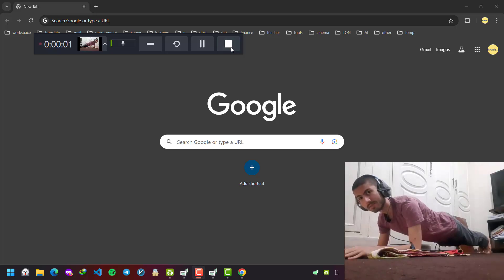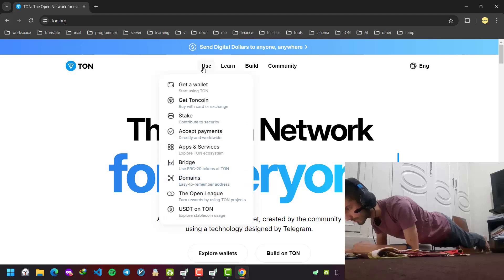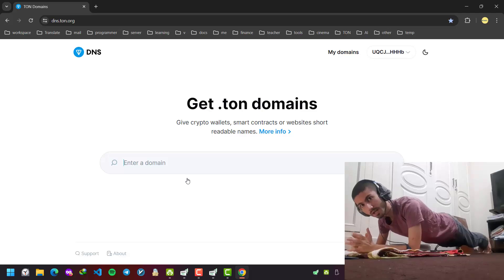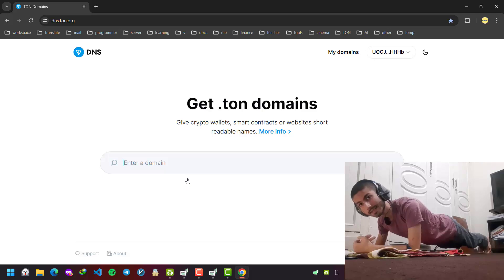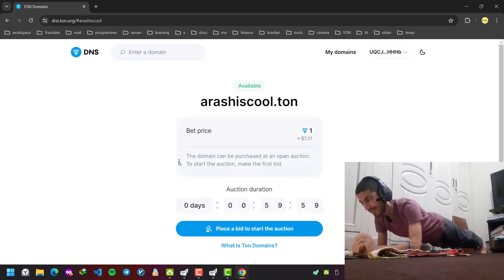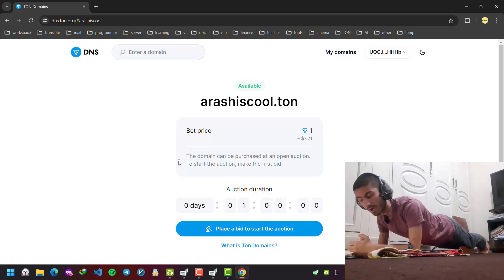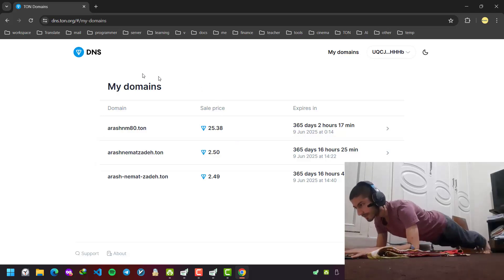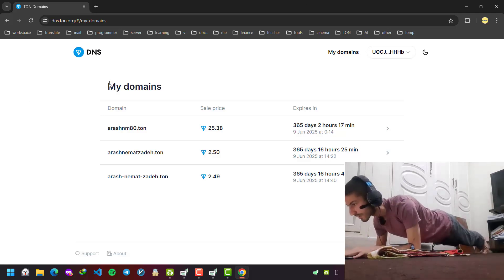TON DNS: Domain As a Wallet Alias